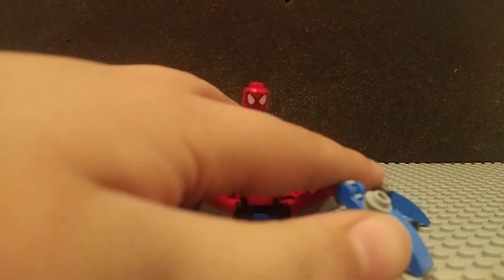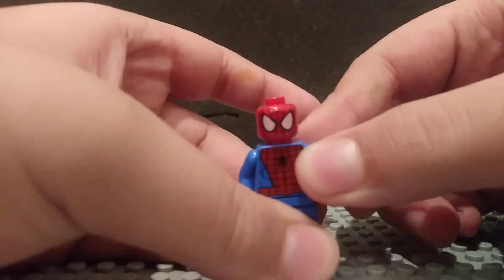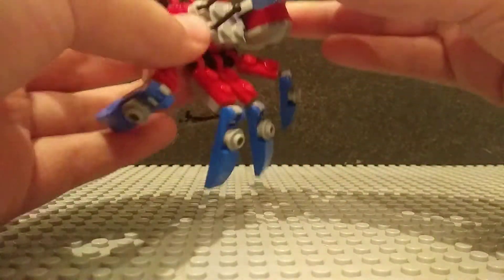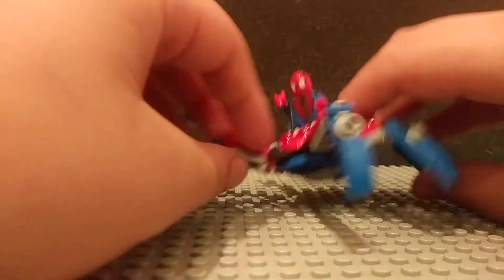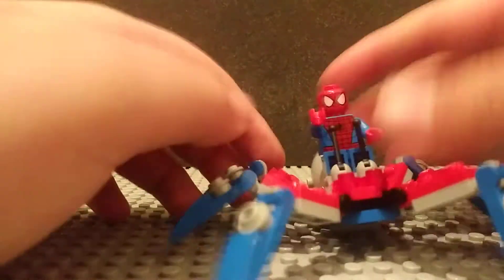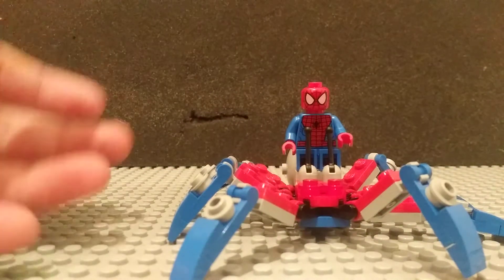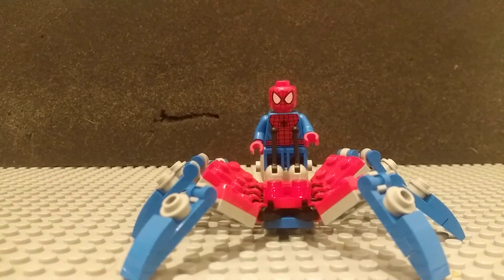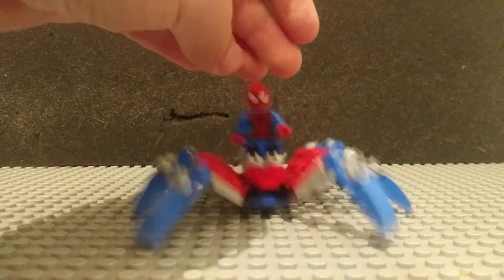Lego Spider-Man Spider-Man mini spider crawler polybag review